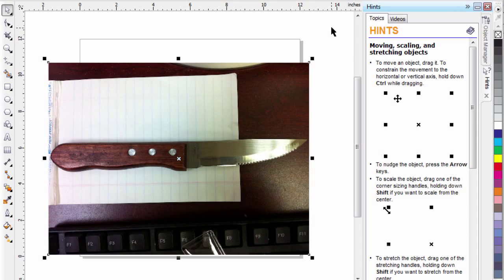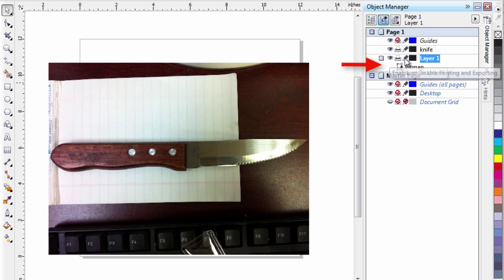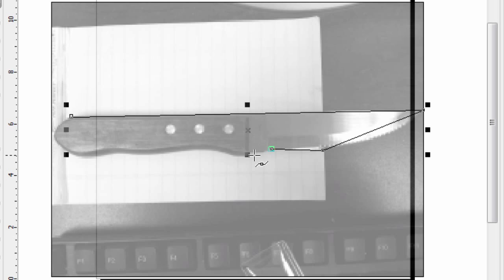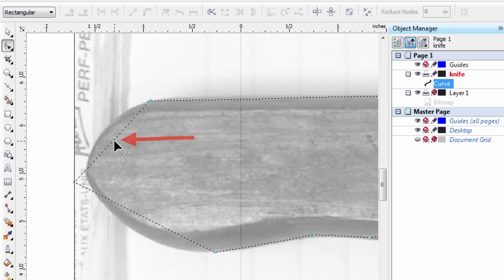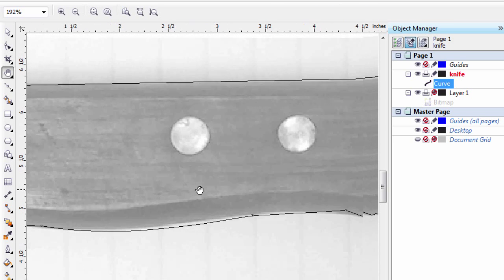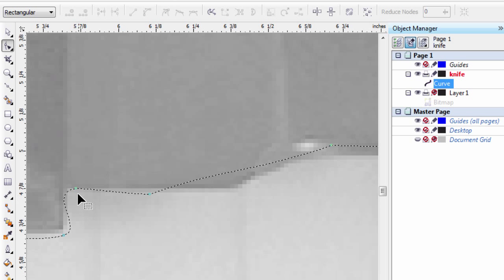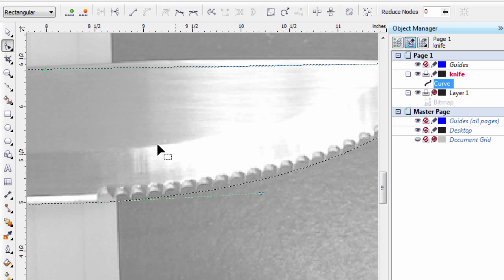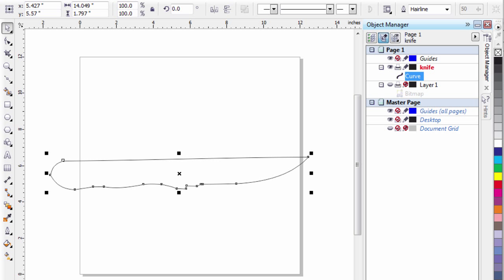Creating a Jig From a Picture of a Knife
In this Video we wil show you how to take a picture of a knife, redraw the shape of the knife so that you have a vector image of the knife so you can cut it out